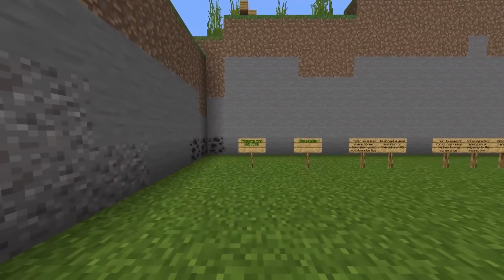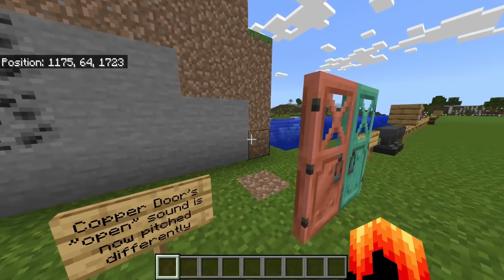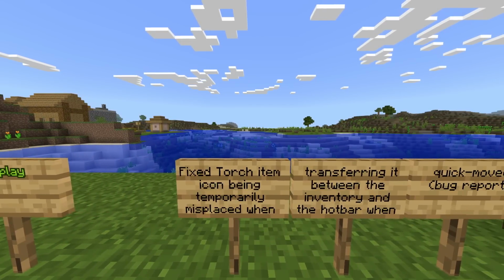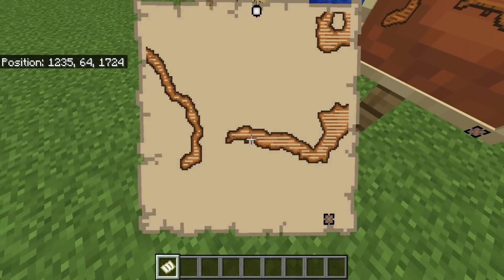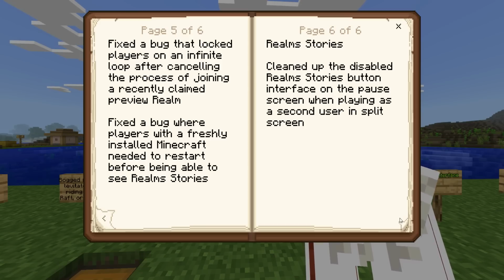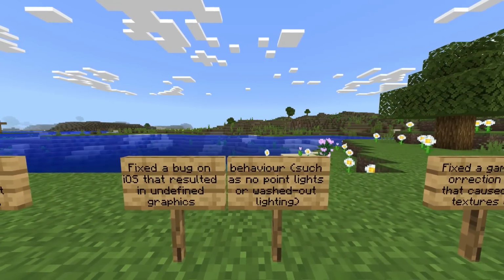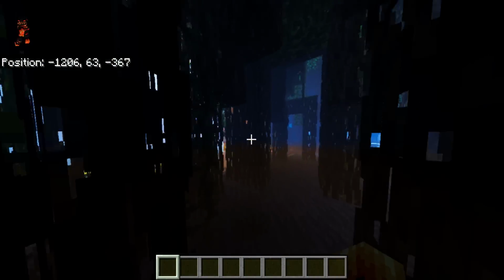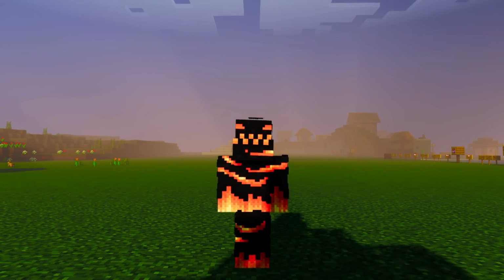HUGE SHADERS UPDATE for Minecraft Bedrock Edition Players [Download]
Minecraft Bedrock 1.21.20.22 brings Java Parity & some big changes to shaders!

In this video I'll be reviewing all the latest changes in Minecraft Bedrock 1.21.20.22 Beta & Preview, we have some very important bug fixes such as players can now find Trial Chambers using maps once again. We also have more features to parity Minecraft Java and HUGE improvements to Deferred technical preview (shaders)

00:00 intro
1:32 Features & Bug fixes
2:00 Block changes
4:30 Game tips
4:45 Gameplay changes
5:29 split screen
5:35 General changes
5:50 Graphical
6:08 Map fixes
6:43 Mob changes
7:07 Realms changes
8:07 User interface
8:35 Shaders update